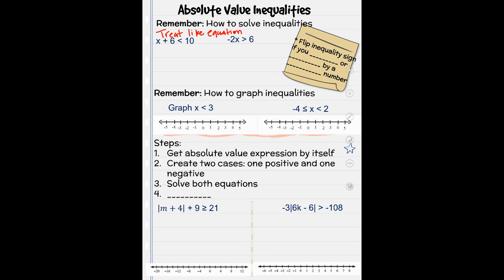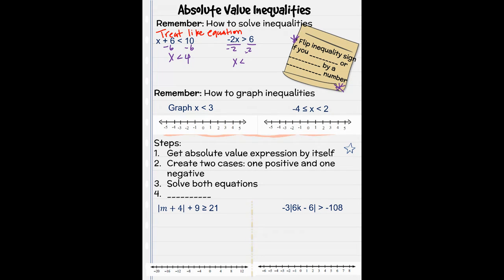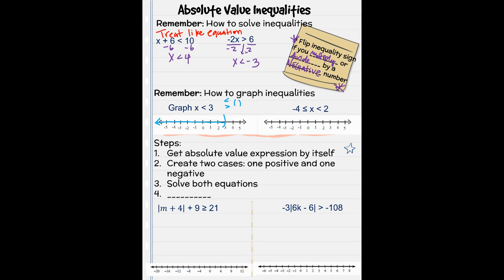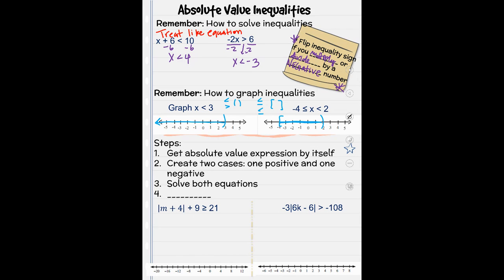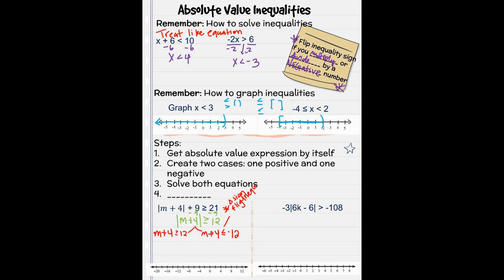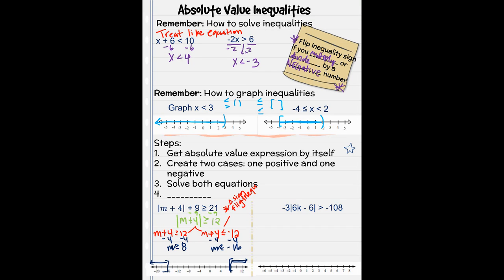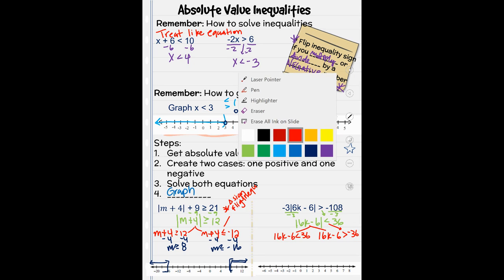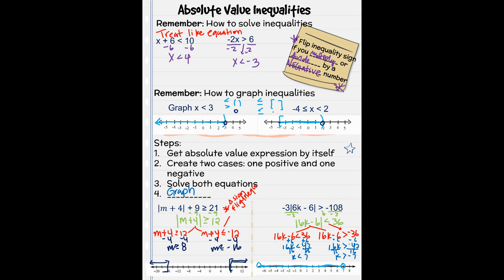Absolute Value Inequalities